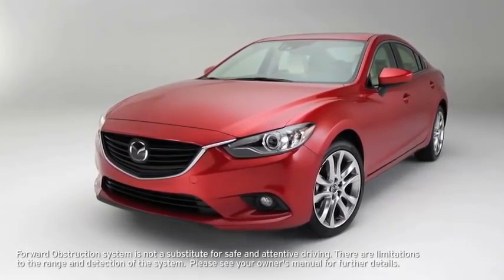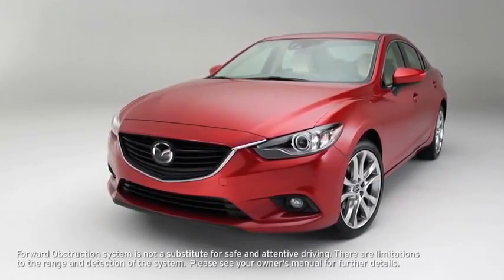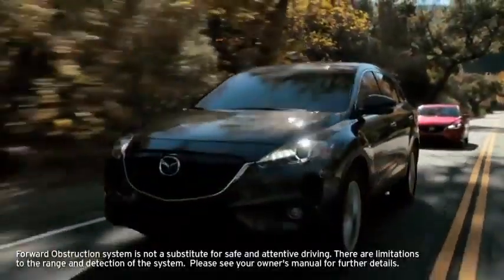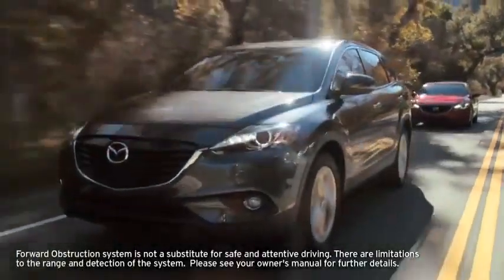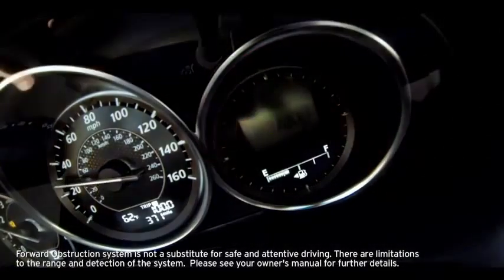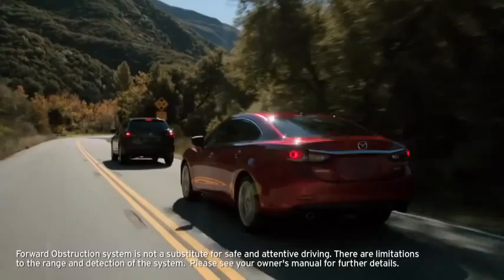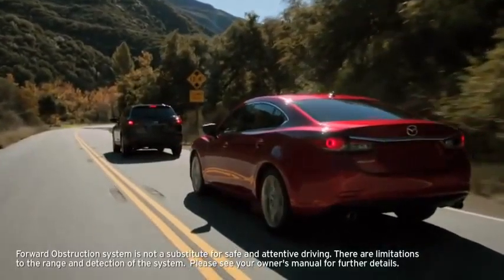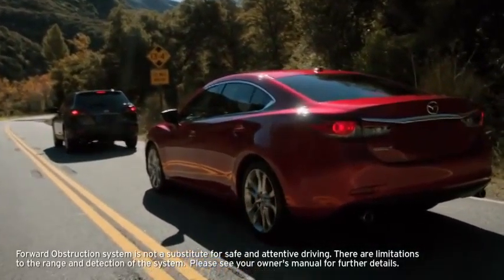2014 Mazda6 — Forward Obstruction Warning Mazda USA